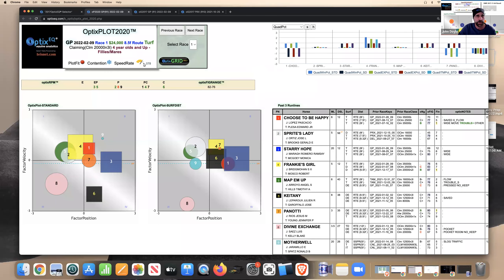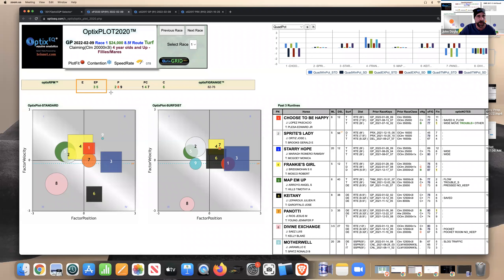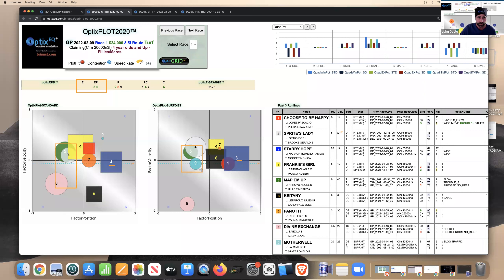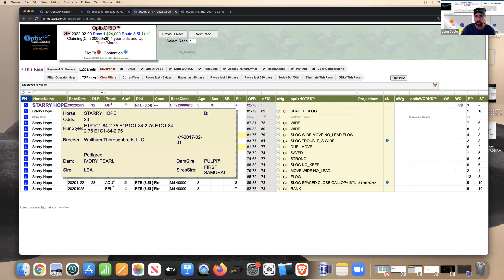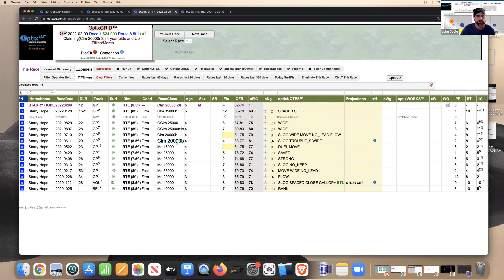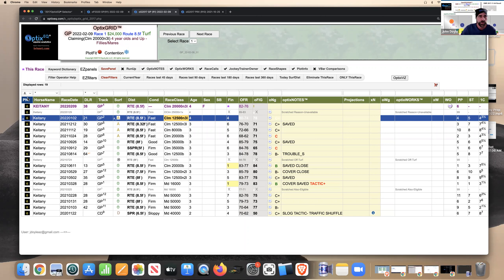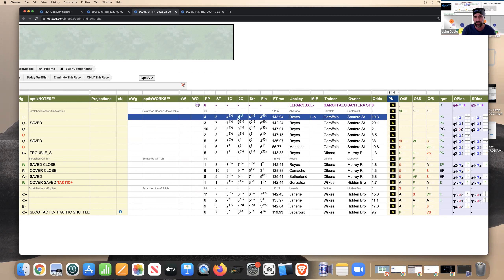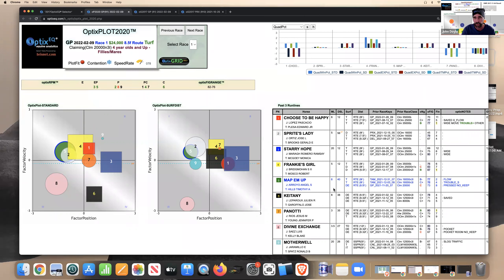OptixEQ Video Analysis 02 09 2022 GP Race 1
All about the SQUARES in GP Race 1 on Wed Feb 9, 2022.